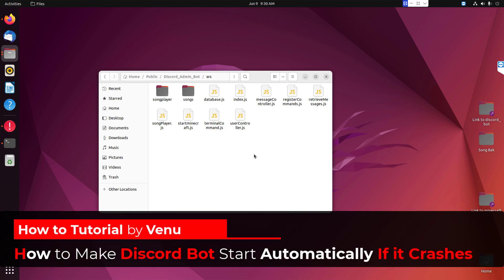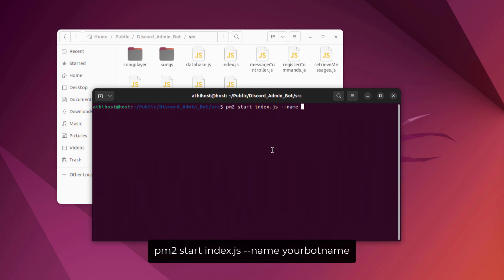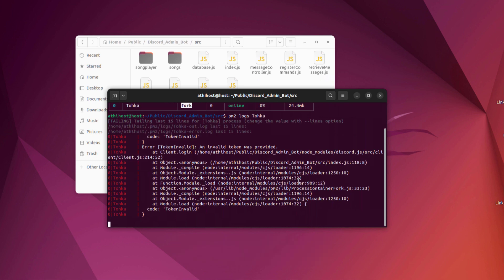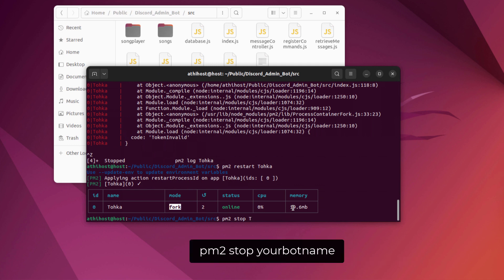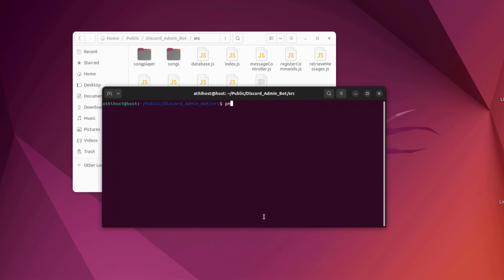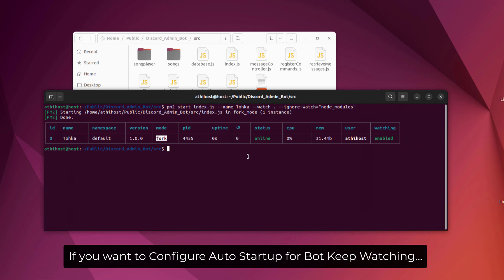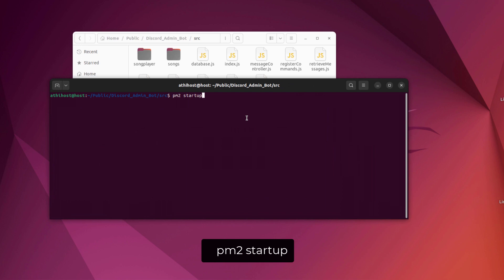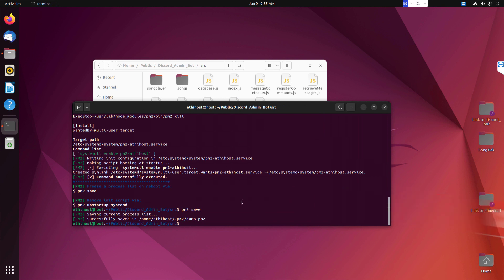How to Make Automatically Restart Discord Bot on Crashes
How to make my Discord Bot restart automatically when it Crashes. Don't let crashes interrupt your Discord bot's operation! In this comprehensive tutorial, we'll guide you through the process of automating restarts for your Discord bot using PM2. By configuring PM2 to monitor your bot's execution, you can ensure that it restarts automatically whenever a crash occurs. Say goodbye to manual restarts and downtime, and keep your Discord bot up and running flawlessly. Follow our step-by-step instructions and enjoy the peace of mind that comes with a seamlessly functioning bot.